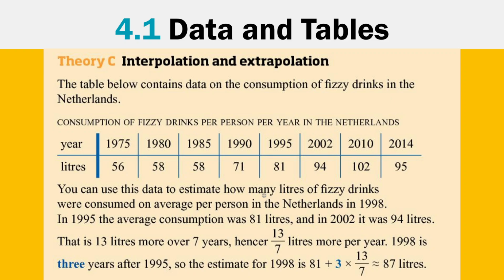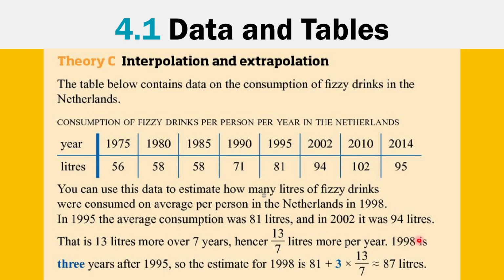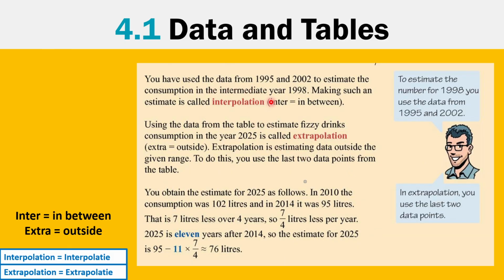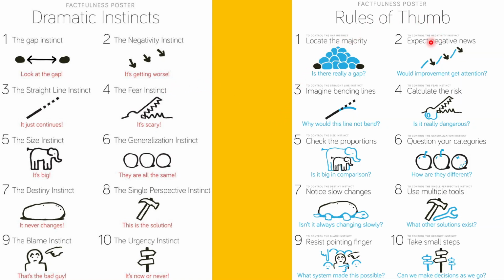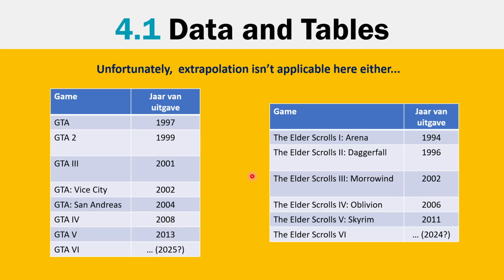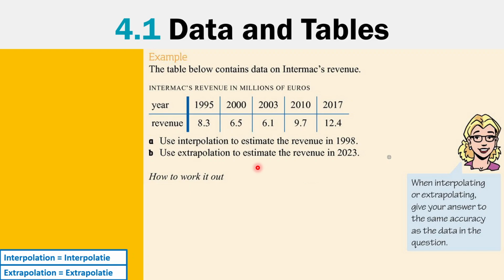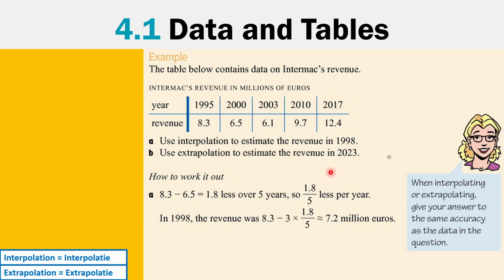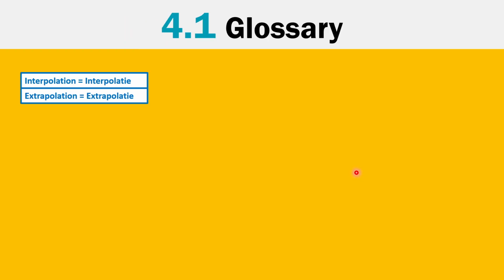Vwo3 Chapter 4.1 Theory C